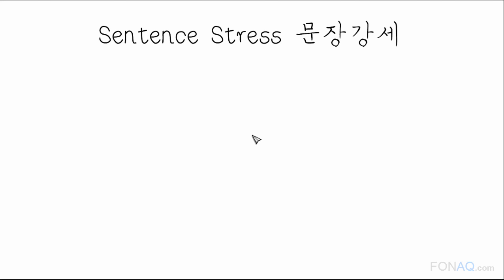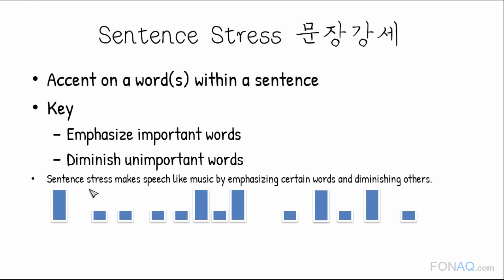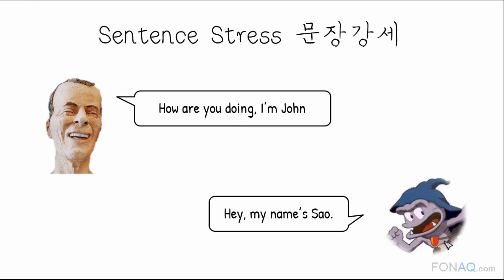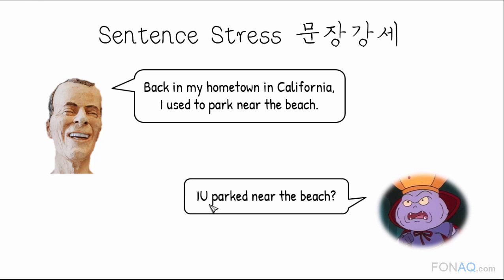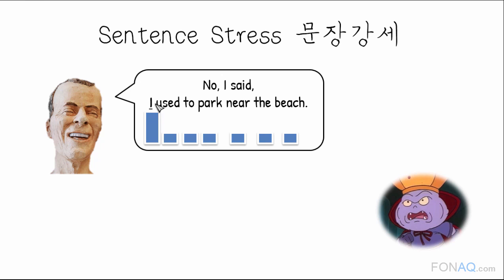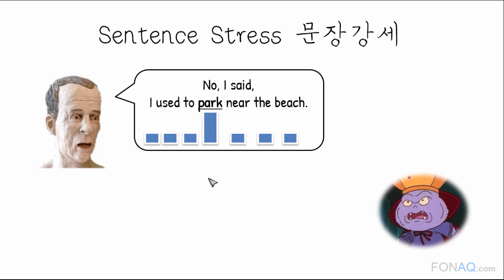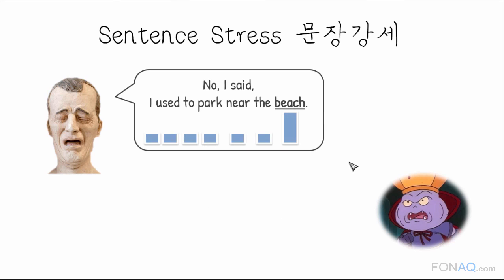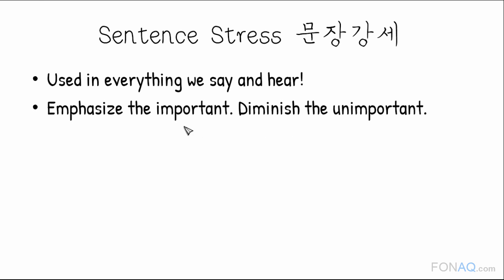1 12 Sentence Stress